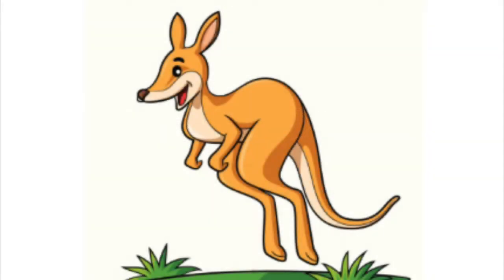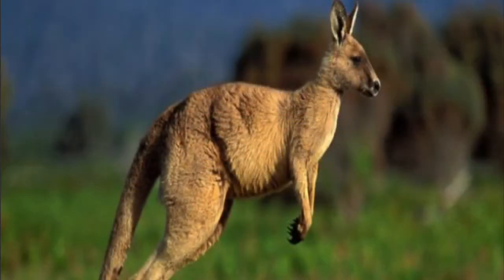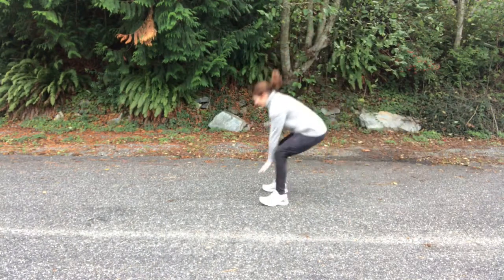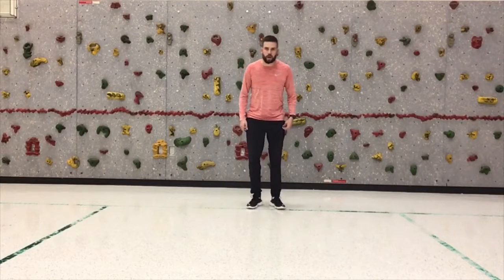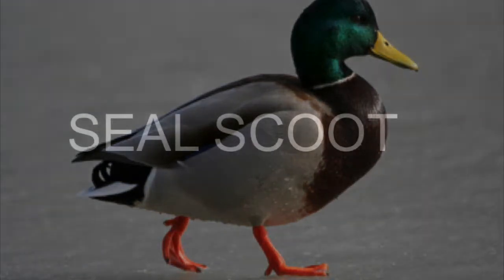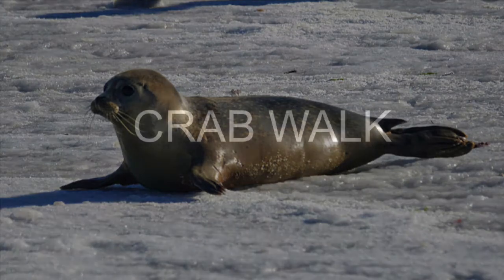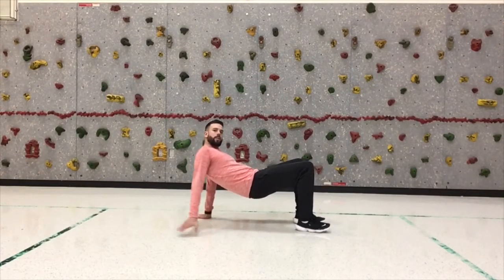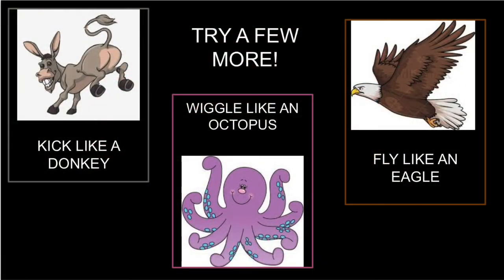Animal Moves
What are your favorite animals? How do they move? Animal moves are good exercise for your whole body! Have some fun and learn some animal facts!